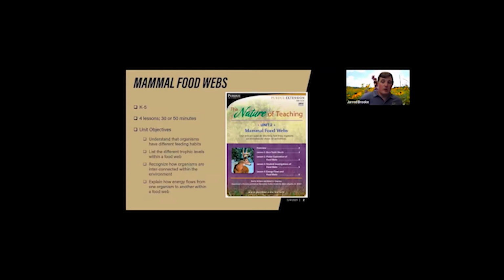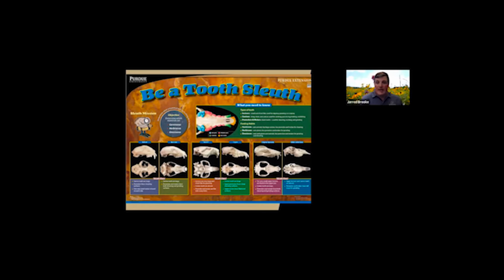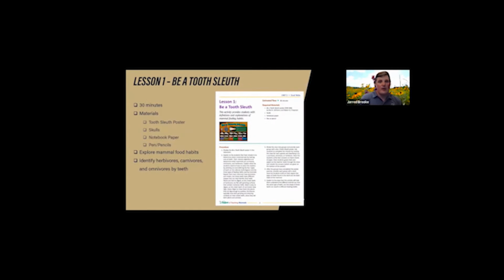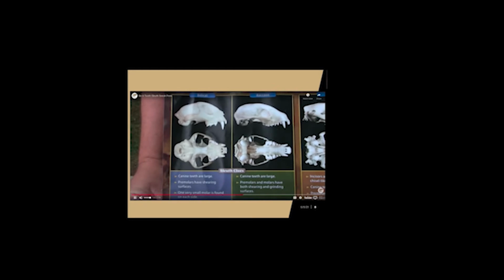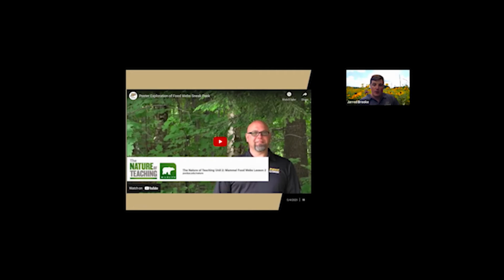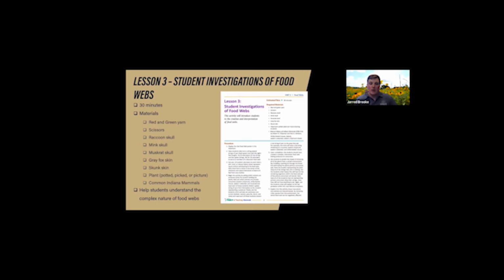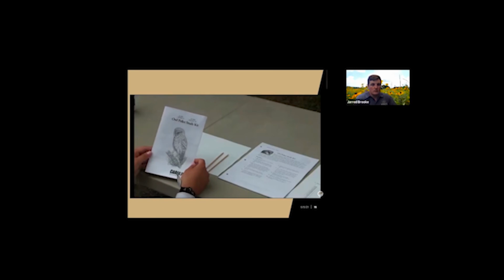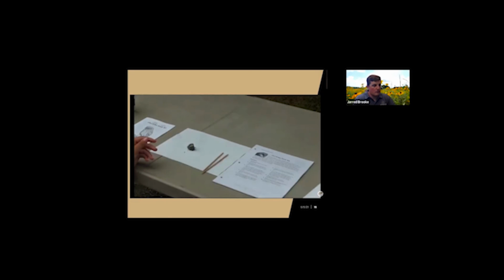Unit 2- Mammal Food Webs Webinar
This Nature of Teaching unit describes how living organisms are interconnected within the environment through food webs.

Check out The Nature of Teaching website for more teaching resources. On the website, teachers can find free lesson plans, printables, posters, a photo library, information on upcoming workshops, and more.

This unit includes four lessons: Be a Tooth Sleuth, Poster Exploration of Food Webs, Student Investigations of Food Webs, and Energy Flows and Food Webs. It meets several K–5 Science Academic Standards.